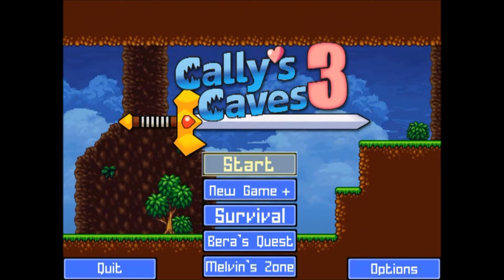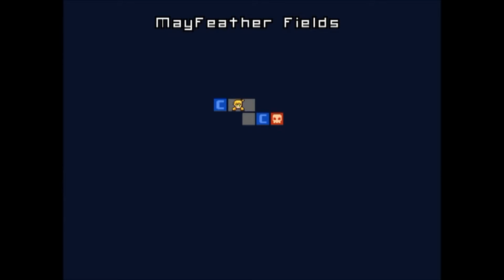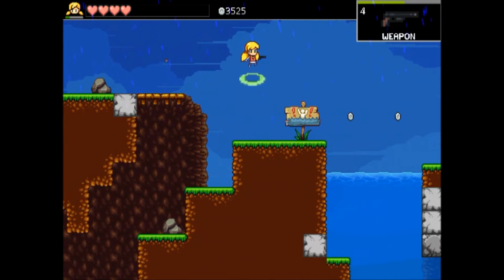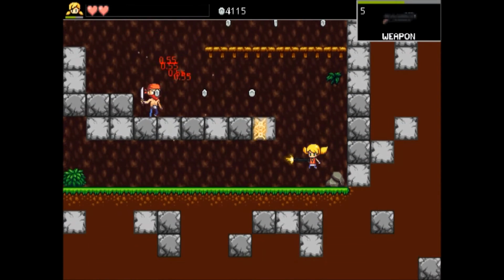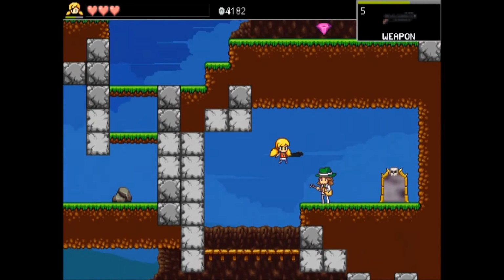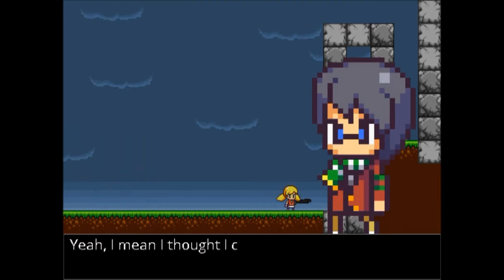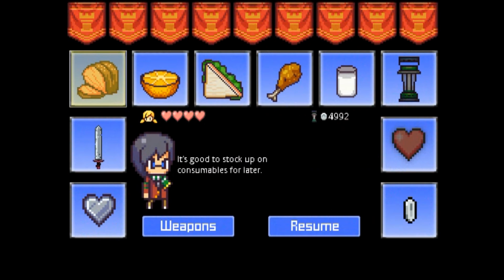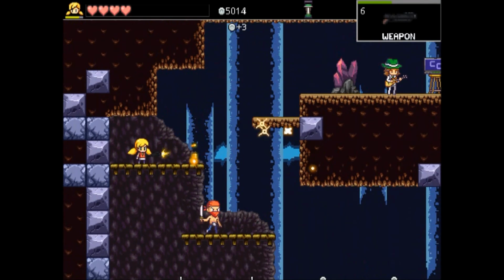Saturday Shooter: Cally's Caves 3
Here is my third episode of Saturday Shooter! Cally is back & she means business in Callys Caves 3. This is a platform shoot-em-up with some great weapons & cool music!
Can we reach 20 likes? That would be amazing!